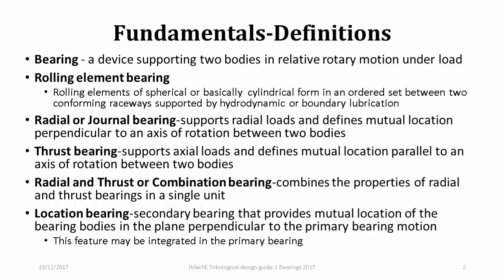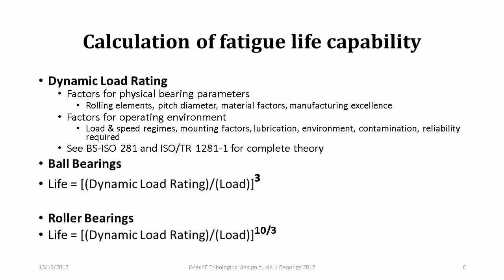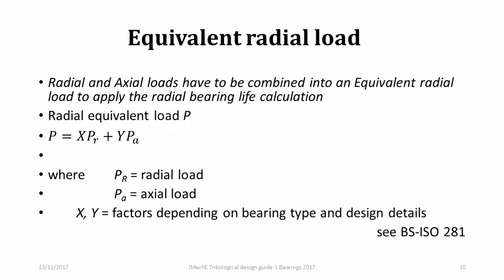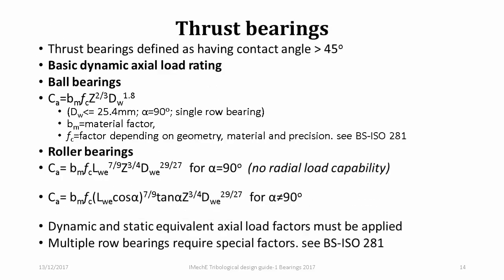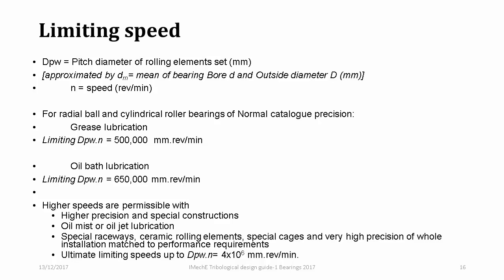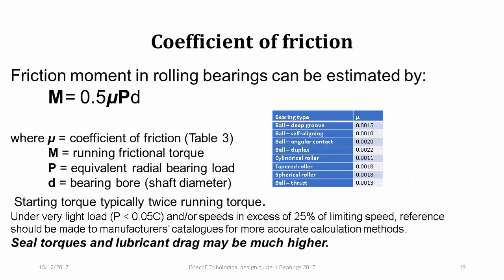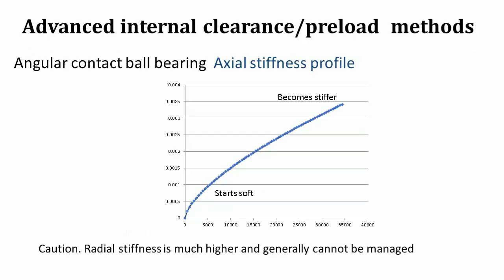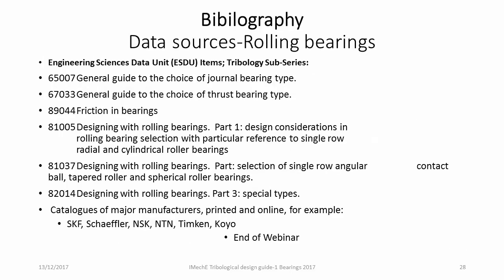Tribological Design Guide: Rolling Bearings, Types and Load life capabilities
This webinar is based on part of the Guide published by the Tribology Group of the Institution of Mechanical Engineers.

It will cover rolling bearings and specifically:

Basic types, strengths and limitations
Primary determinants of life expectancy
Calculations of fatigue life capability
Dynamic and static load ratings
Limiting speed, thermal speed rating
Installation and internal clearance
Formulae and examples are given to aid understanding of bearing behaviour
Manufacture of rolling bearings requires specialised equipment and knowledge
 Real life applications will need additional factors from BS-ISO standards and manufacturers catalogues.